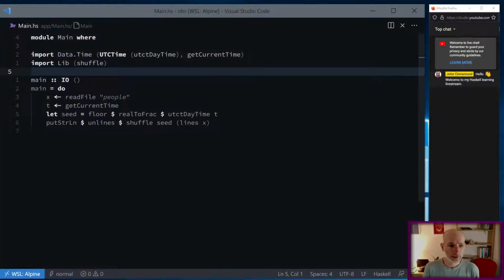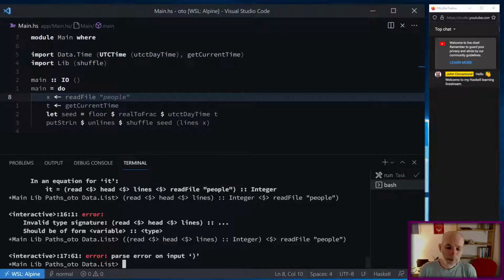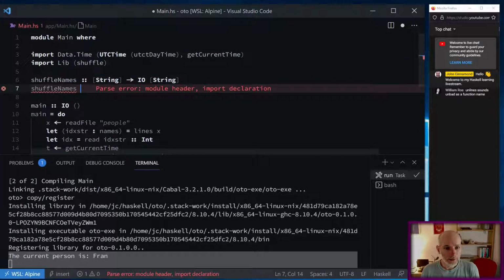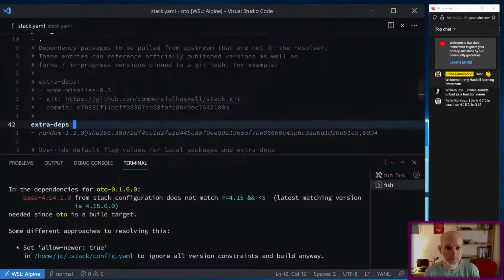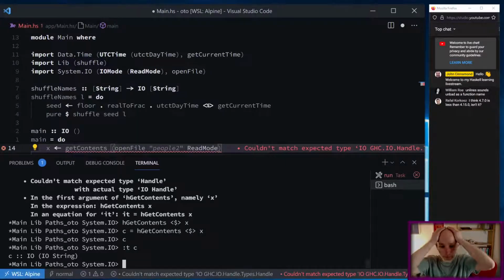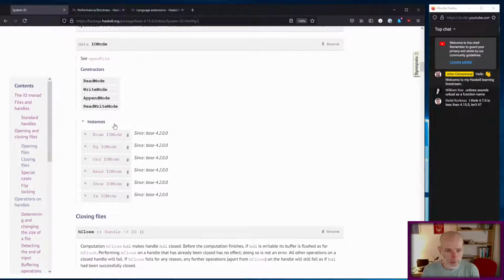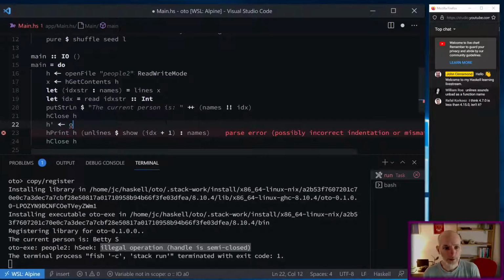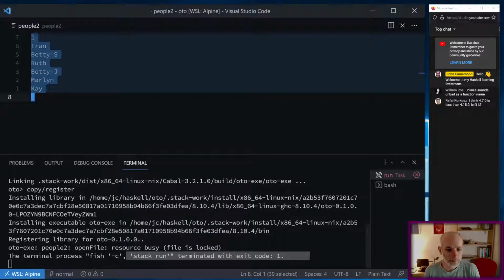John learns moar Haskell -- livestream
I'm going to continue working on a program to select a random colleague to talk to